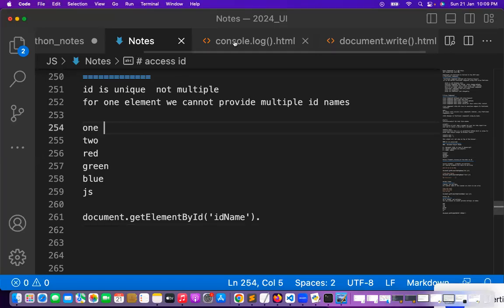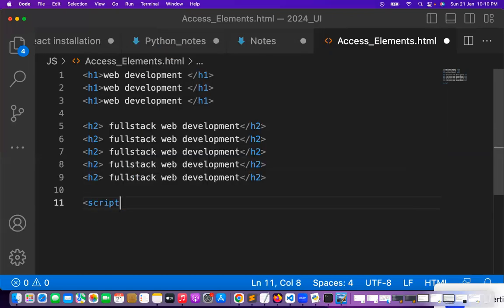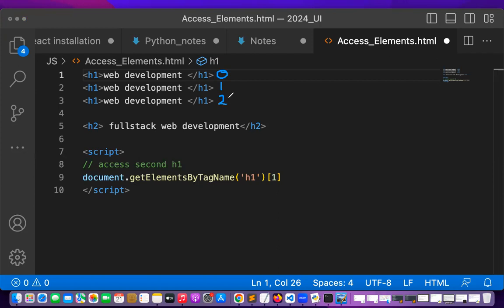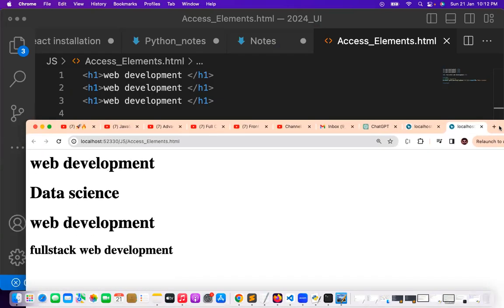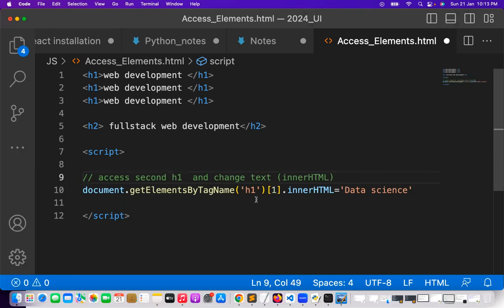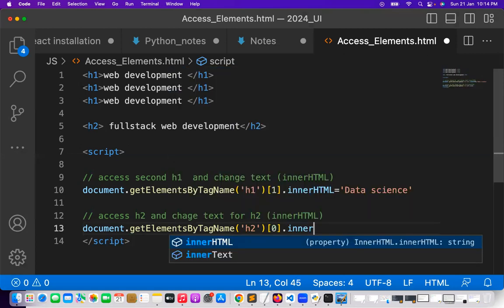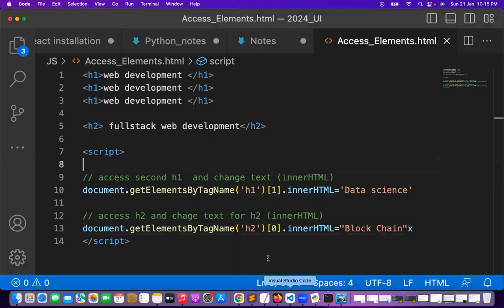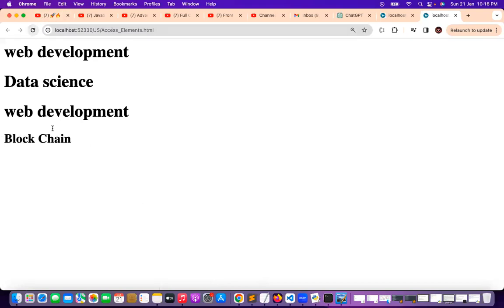#17 (FULLSTACK-ML-DL-AI) #2024 javascript - Access Elements